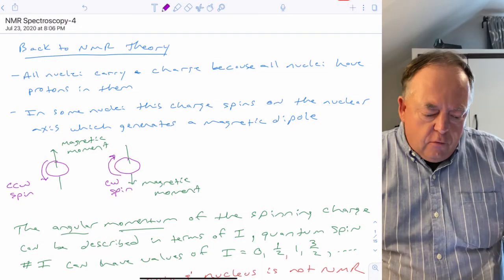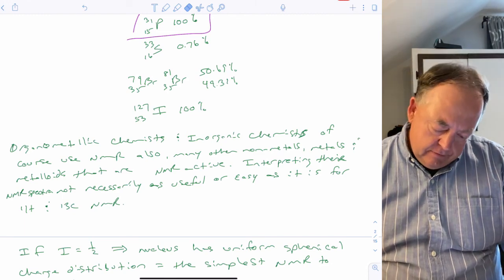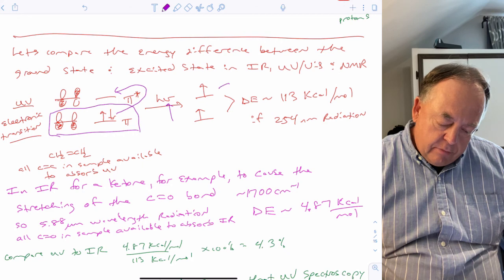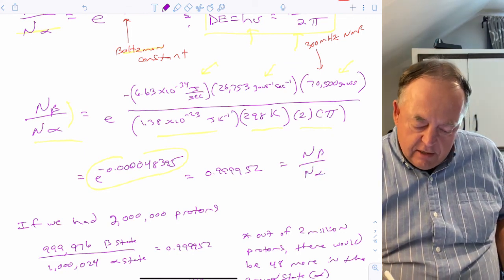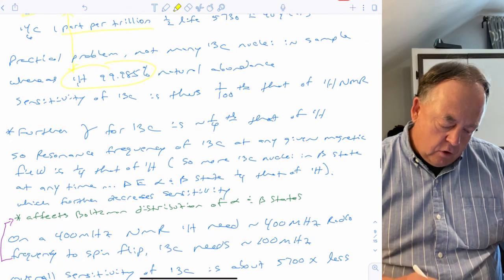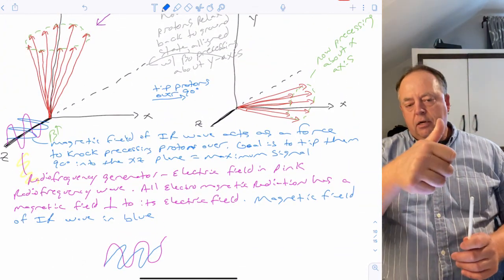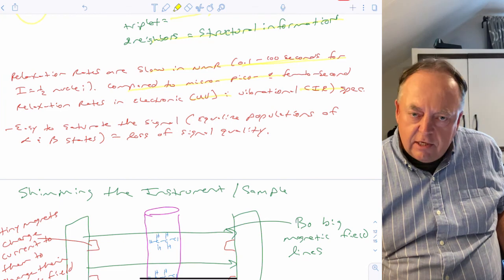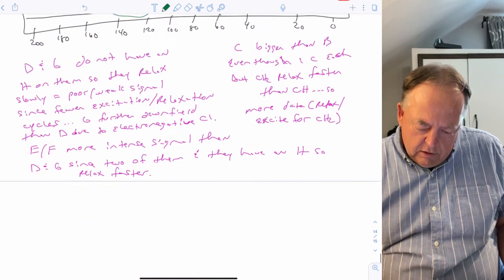NMR Spectroscopy 4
a copy of the notes can be found at the following